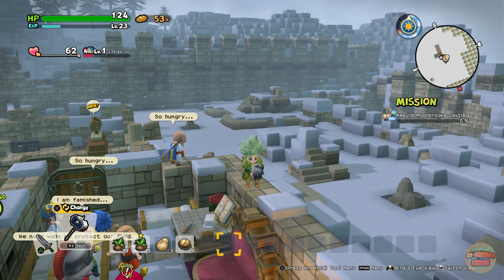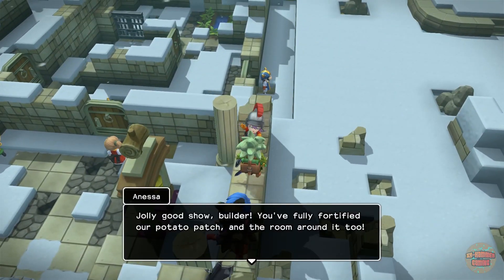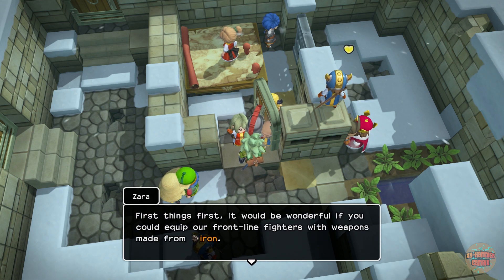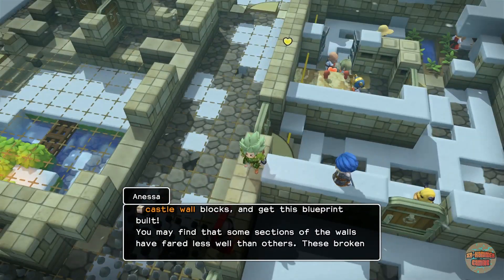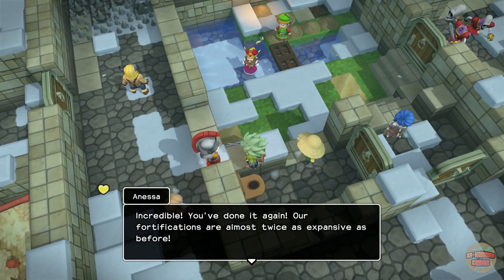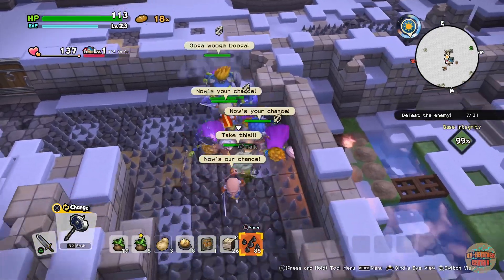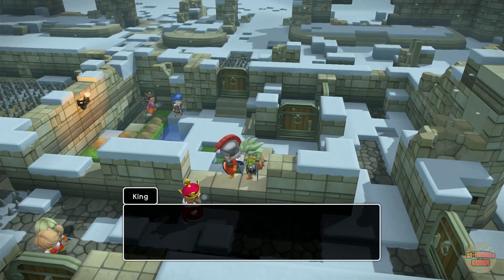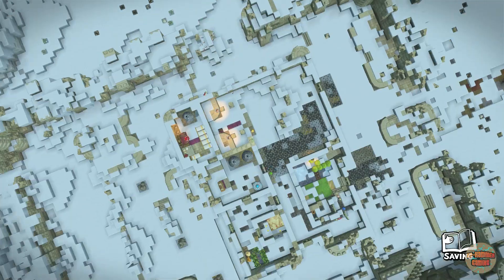Dragon Quest Builders 2 | Playthrough #56 - The War Room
Hey guys welcome to the channel. In today's video, I am going to be building a war room at Geromes request and doing some much-needed repairs to the castle as well as fighting some new enemies.